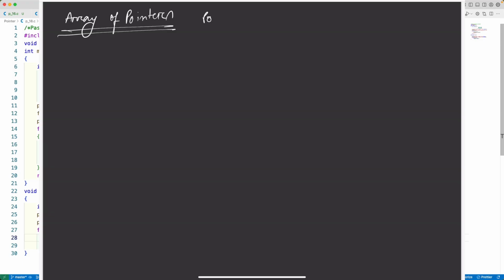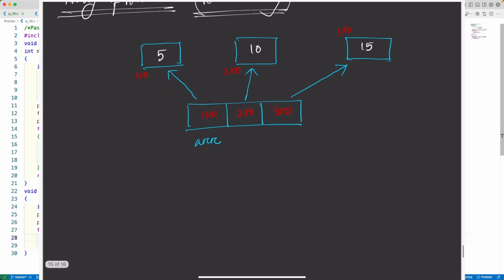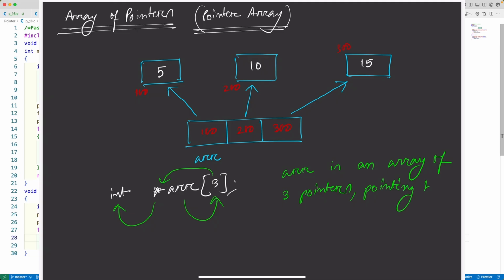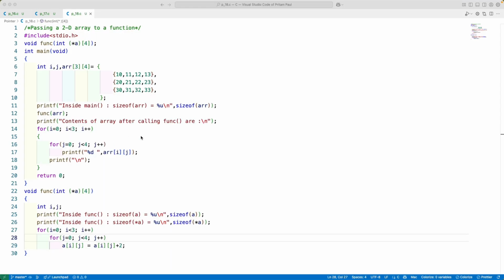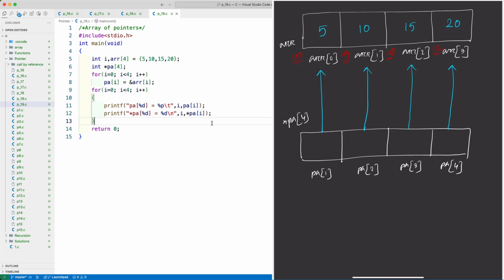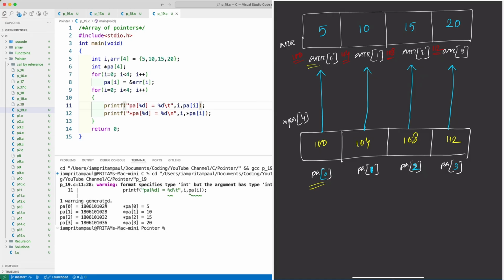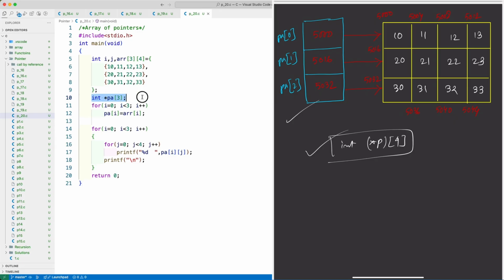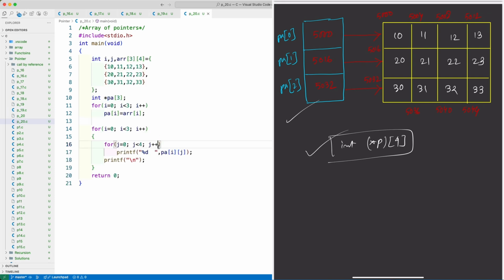▶️ C Programming Lecture - Pointers in C : Part - 13 - Pointer Array